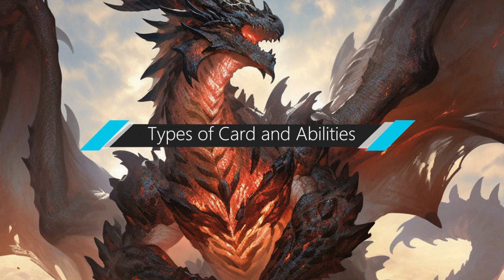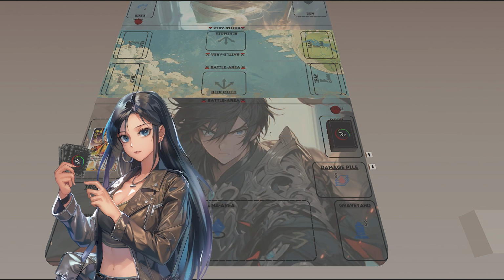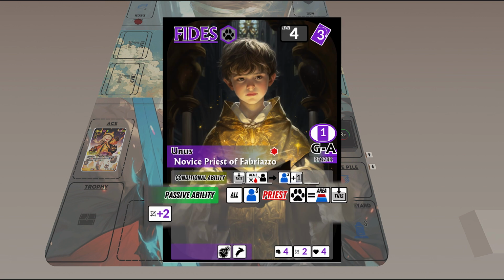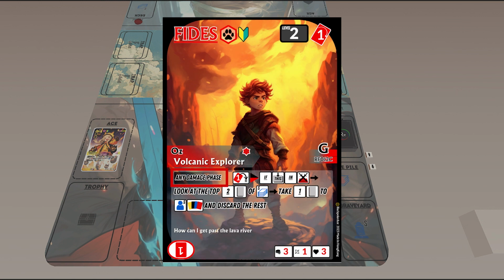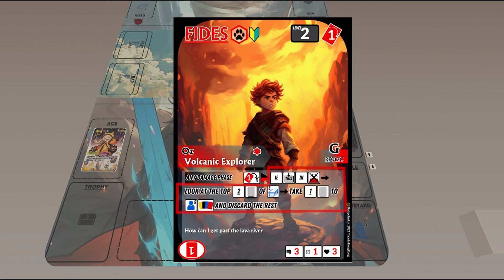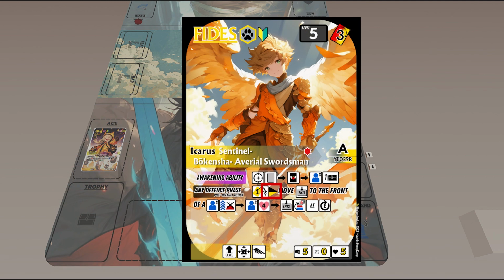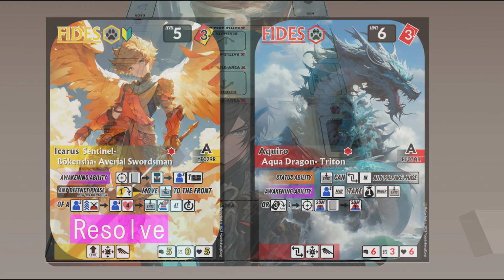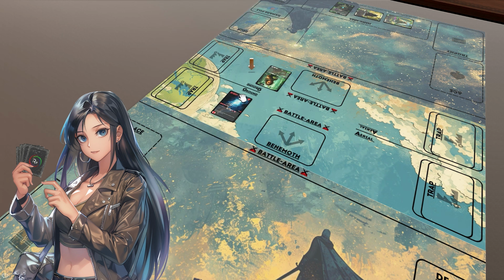6. -RE- Aetherius - Card Ability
Welcome to -RE-: Aetherius!
You love TCGs? But hate wasting time and money on collecting card?
-RE- Aetherius packages provide all cards in the game. No extra money and effort wasted in collecting cards for your epic team!
Join our campaign to unlock a fascinating journey!